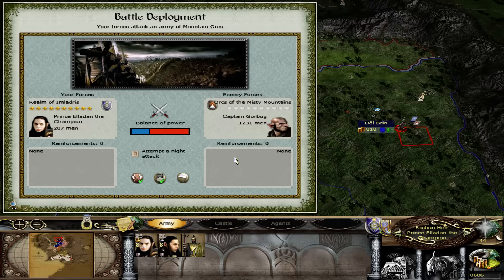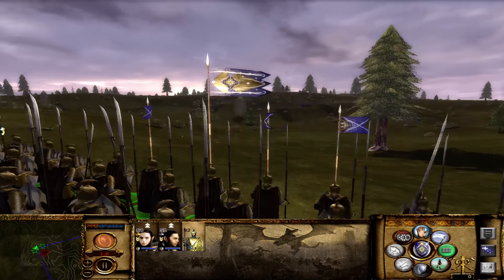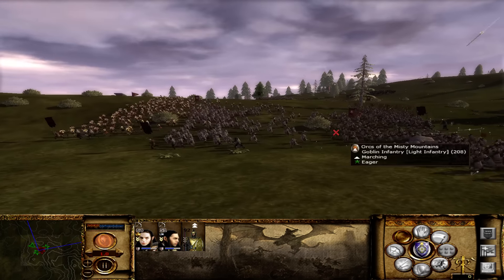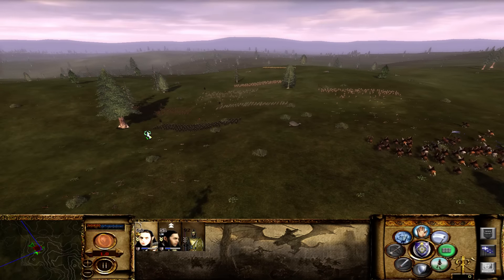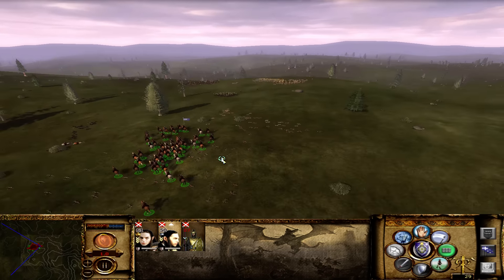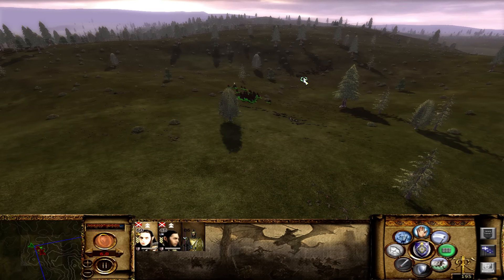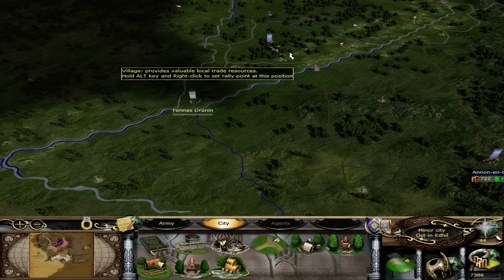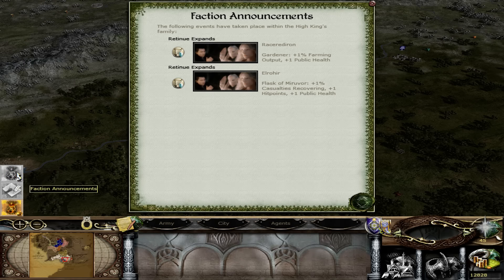Third Age: Divide & Conquer │ Realm of Imladris #7 - Defending Dol Brin!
Third Age: Divide & Conquer: Realm of Imladris - In this campaign I play as the Elves of Imladris (known as the High Elves of Rivendell).

Campaign Rules:
- "Short Campaign": Hold 25 regions and defeat 'Orcs of the Misty Mountains' & 'Remnants of Angmar' factions.
- Very Hard Campaign Difficulty.
- Very Hard Battle Difficulty.